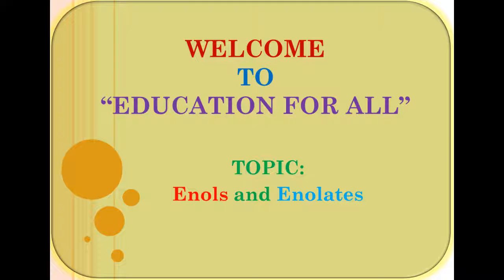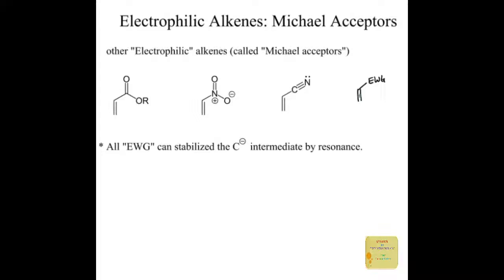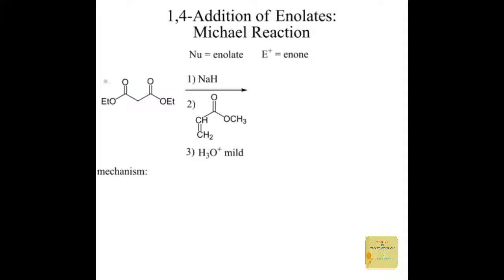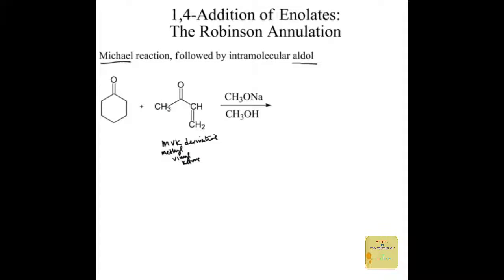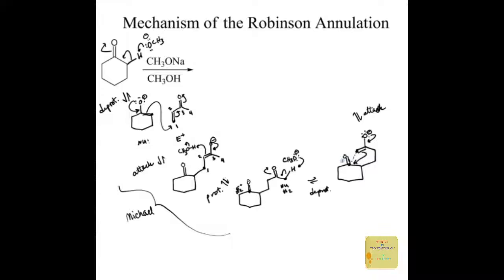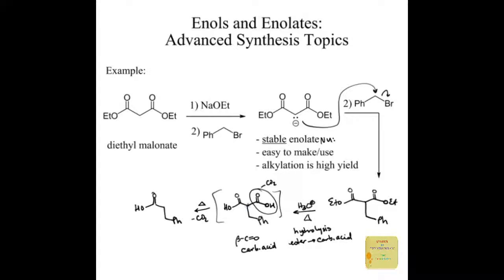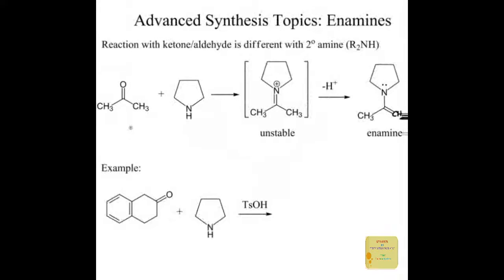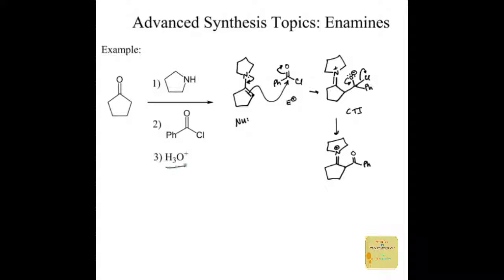Enols and Enolates-Organic Chemistry